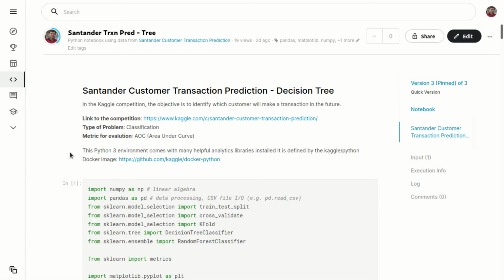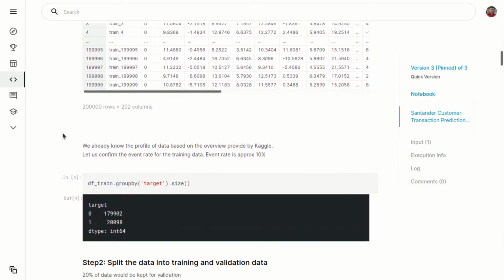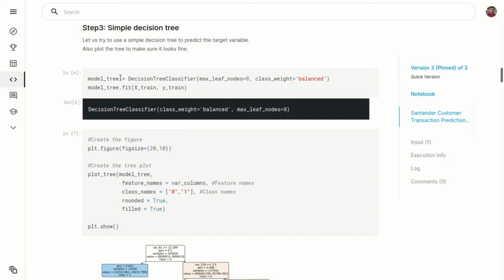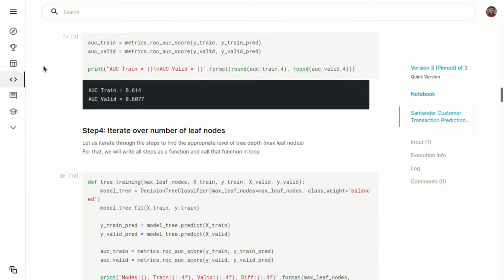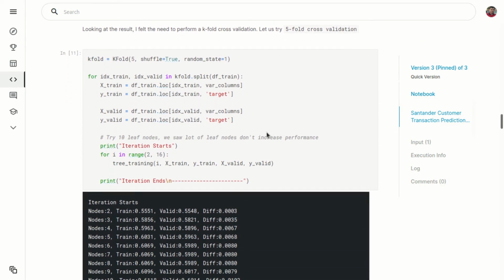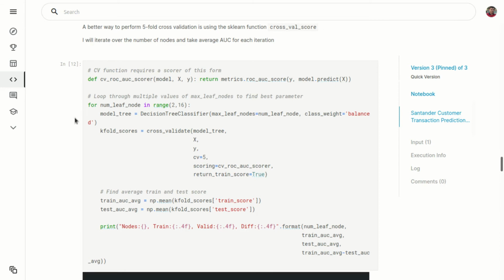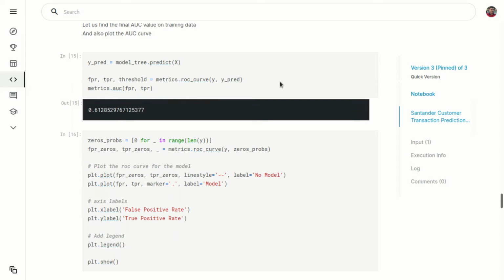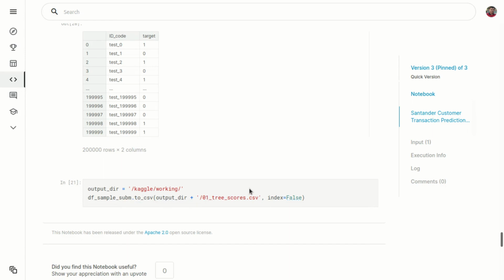Decision Tree in Python using Scikit-Learn | Tutorial | Machine Learning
How to create a Decision Trees model in Python using Scikit Learn. The tutorial will provide a step-by-step guide for this.

Timestamp:
00:00 - Introduction
01:17 - Read training csv data
02:36 - Split data into train and validation Datasets
03:45 - Create a simple decision tree
06:52 - Find optimal number of leaf nodes
08:24 - k-fold cross-validation
12:55 - Create the final model
14:16 - Find predictions for test data